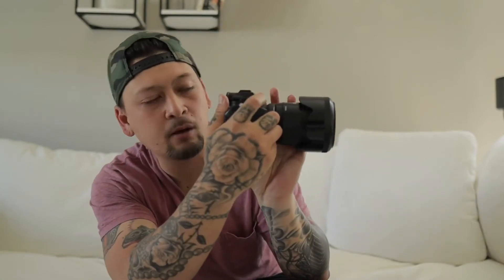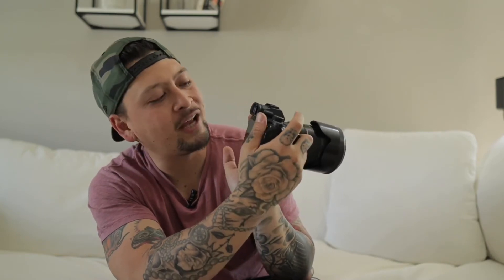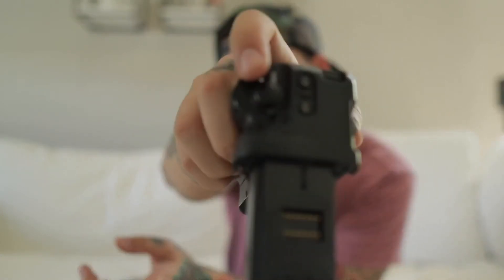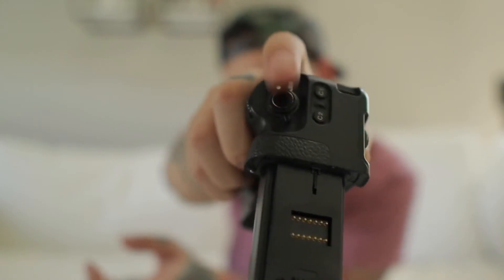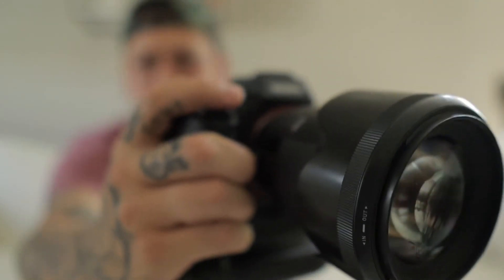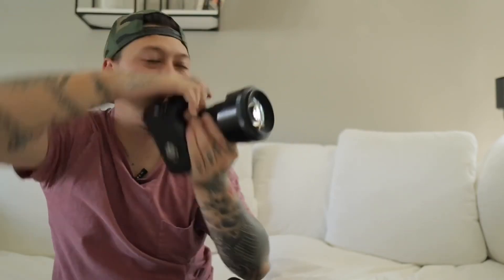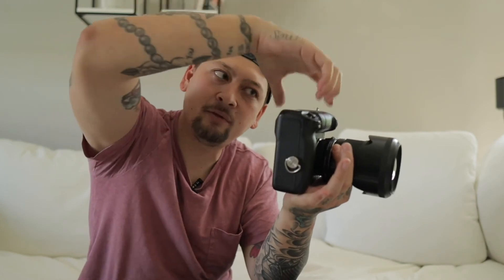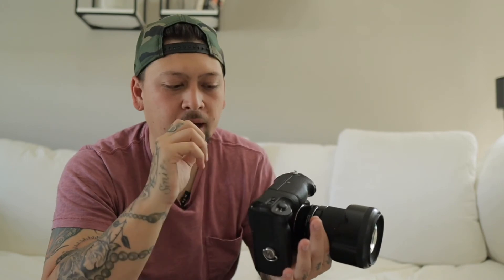Why I ALWAYS use a BATTERY GRIP with even camera I have EVER OWNED!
Canon m50
Canon 11-22 stm
SIgma 14mm 1.8 Art Lens

Come hang out with me as I post and live stream! Lets talk about family, work and life! I am a father, photographer and educator. We will do some editing and computer playing. Help me not be bored. Every day we will have a topic to speak from and see where it leads. Read on and you can find out how to get a hold of me for your life and business.